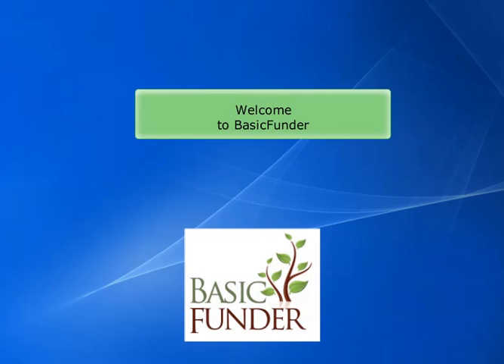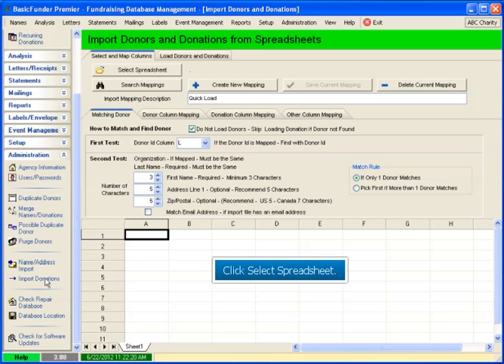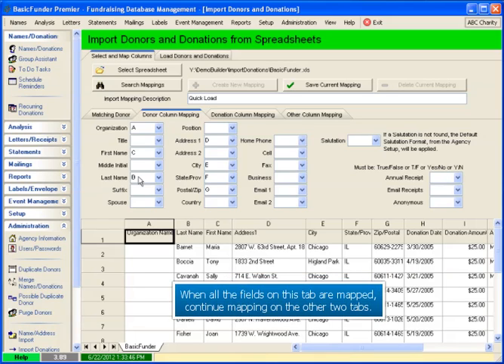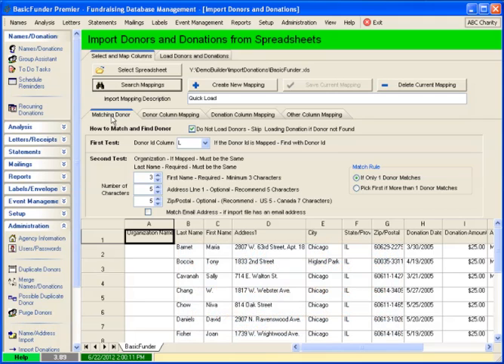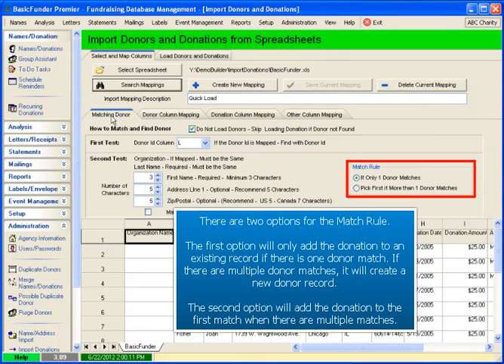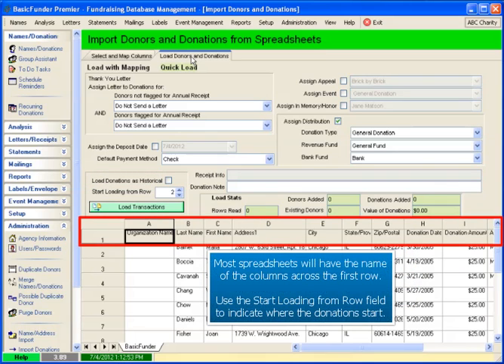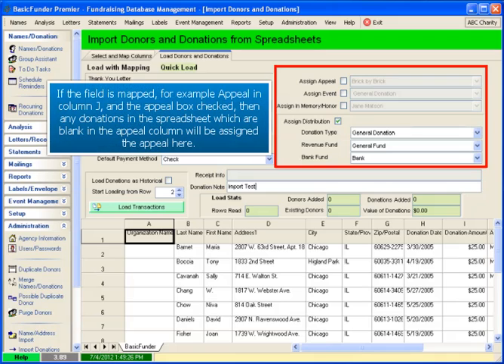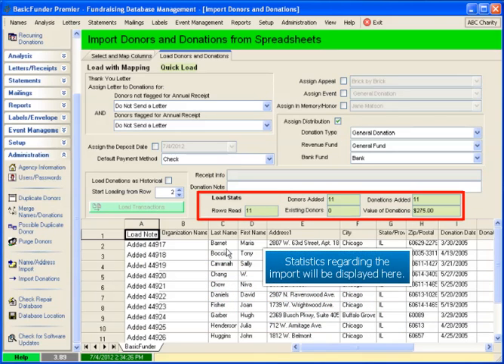Import Donations into BasicFunder